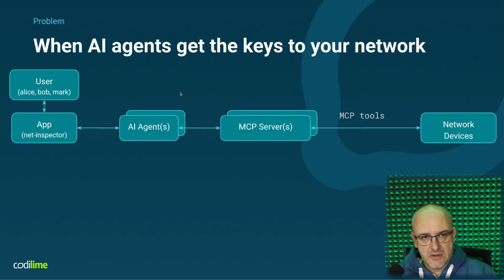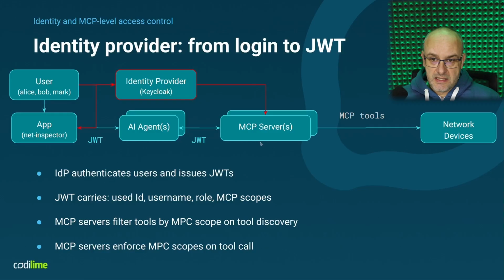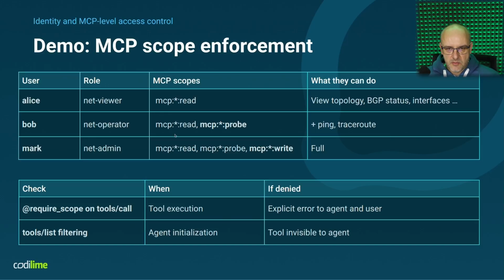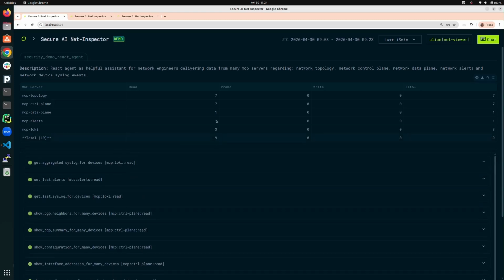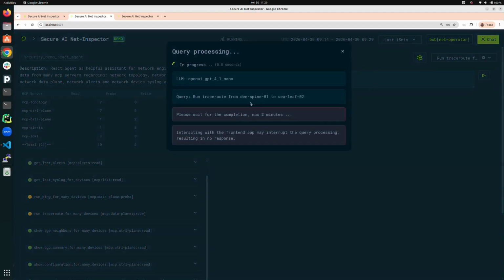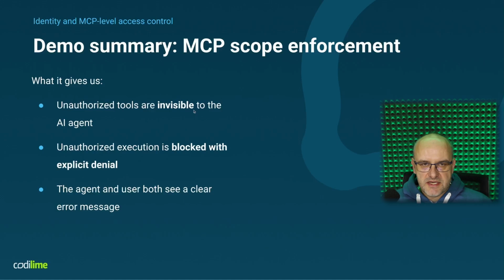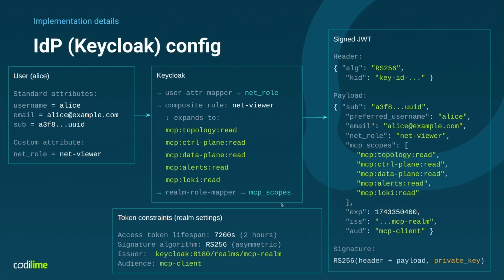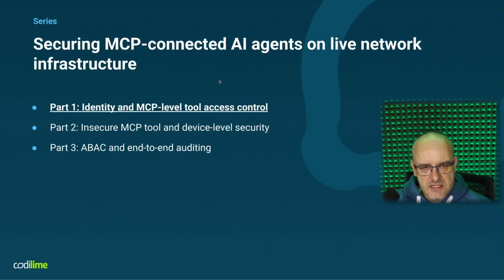Identity and MPC-tool access control: how to secure MCP-connected AI agents? | CodiLime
What happens when AI agents get the keys to your network? In this video, Tomasz Janaszka, Solutions Architect at CodiLime, explains how to prevent AI agents from performing unauthorized actions, a challenge known as the "Confused Deputy" problem.

This is part 1 of our series based on the webinar: "When AI agents get the keys to your network."

In this technical deep dive, we move beyond treating AI agents as simple clients and start treating them as distinct identities. Tomasz demonstrates a robust security architecture that uses:
- How to authenticate users and issue JWT tokens that carry specific roles and MCP scopes.
- Hiding unauthorized tools from the agent during initialization so it doesn't even "see" options it can't use.
- Using Python decorators (@require_scope) to block unauthorized execution at the MCP server level.
- A demo showing three different levels of access (Read, Probe, and Write) assigned to different users (Alice, Bob, and Mark).

Timestamps:
0:00 - Introduction
1:30 - The Challenge
3:15 - Major security gaps
4:32 - Identity and MCP-tool access control
9:28 - Demo: MCP scope enforcement
22:43 - Demo summary
29:28 - Key takeaways

Questions?